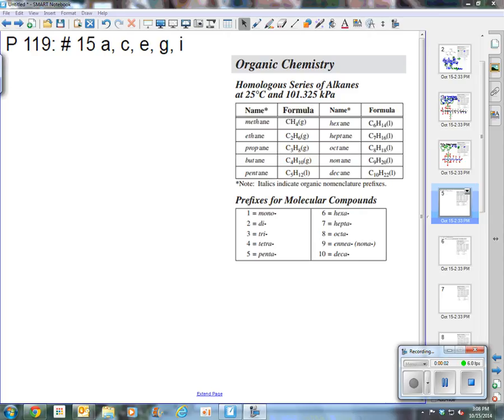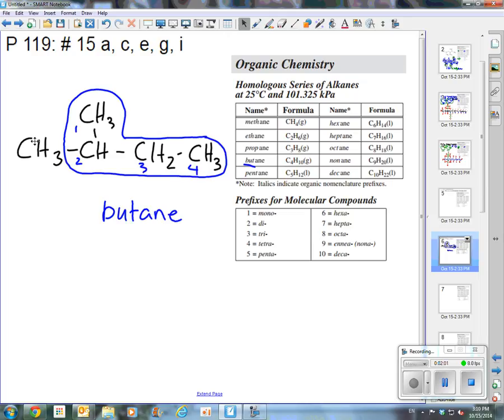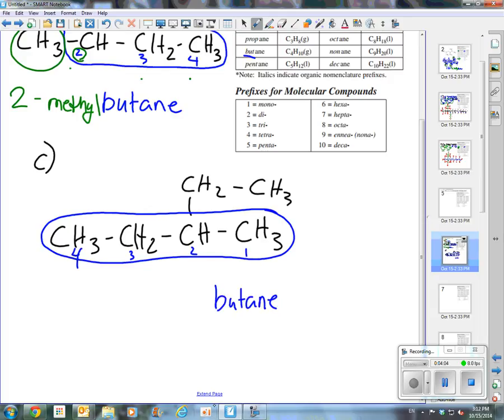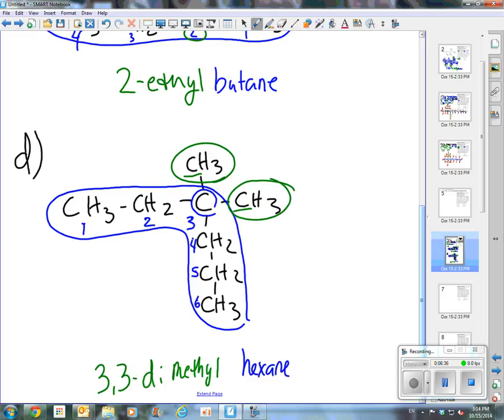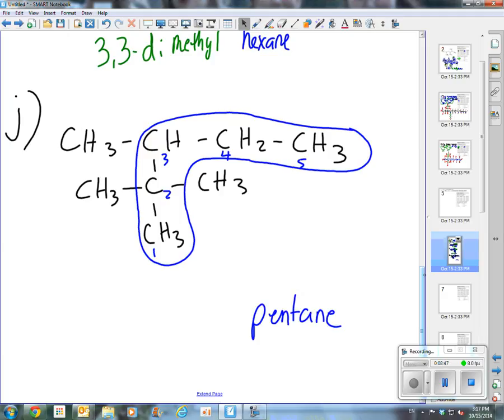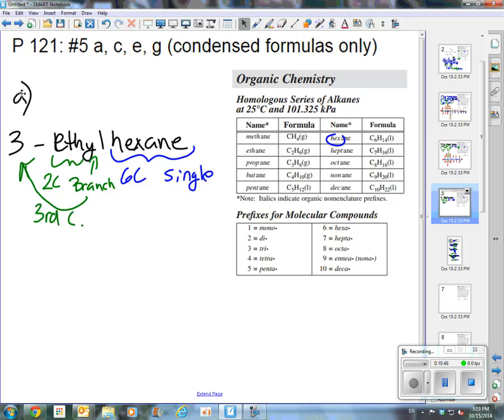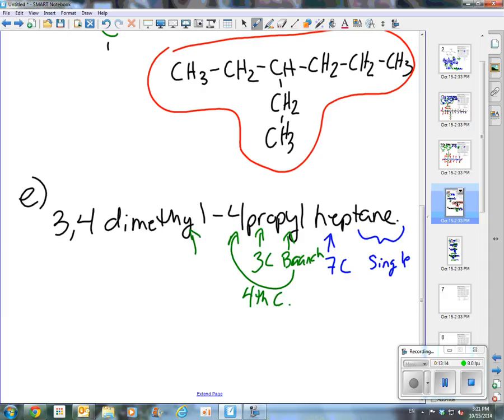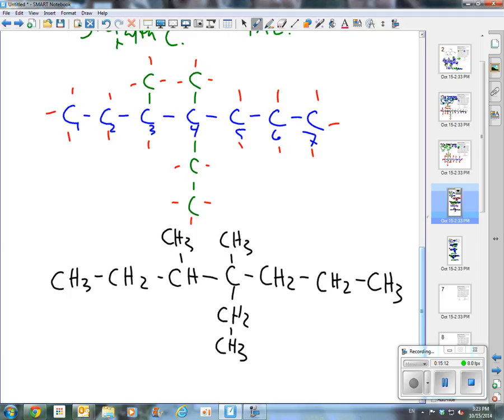sci20 l11 s32